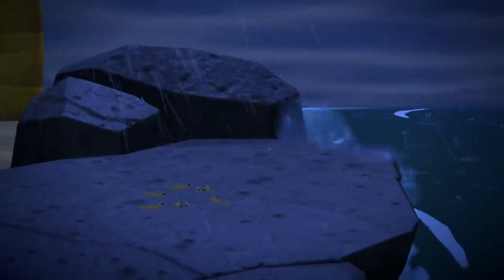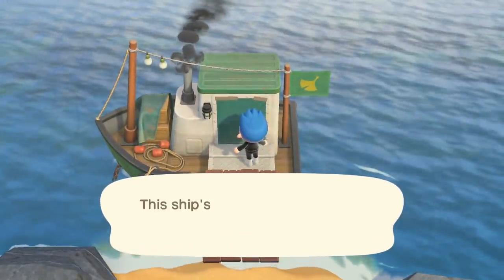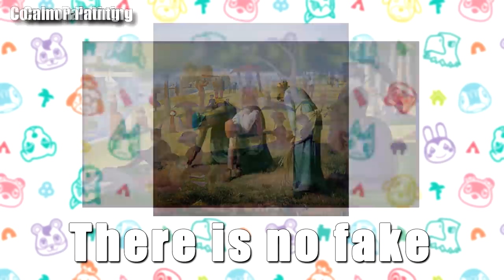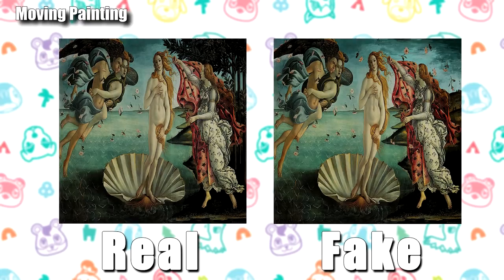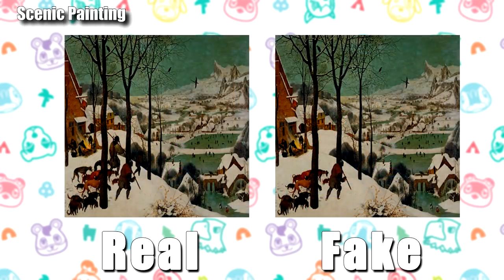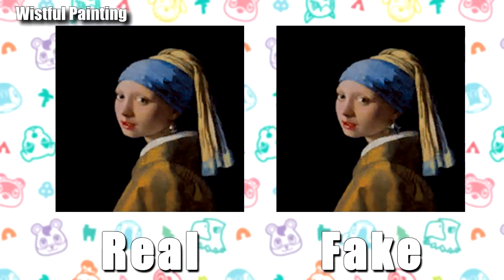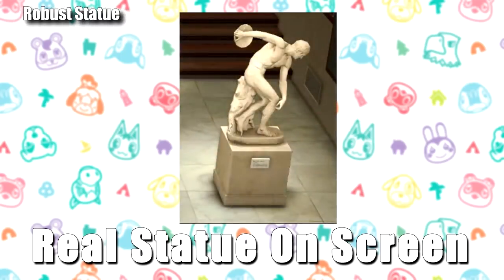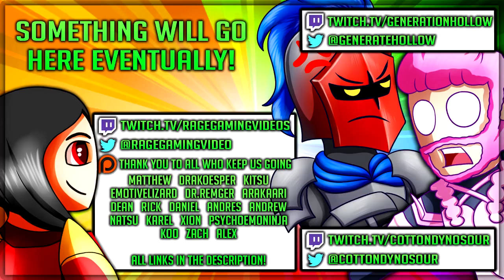REAL vs FAKE Paintings + Statues in Animal Crossing: New Horizons! (Art Gallery Jolly Redd Guide)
Here's how to tell all the real and fake artwork apart! Enjoy!

Animal Crossing New Horizons gameplay is fantastic and it's about to get event better with Animal Crossing New Horizons updates giving us Animal Crossing New Horizons Redd and the new Animal Crossing New Horizons Art Gallery Guide so here's how to tell the Animal Crossing New Horizons fakes